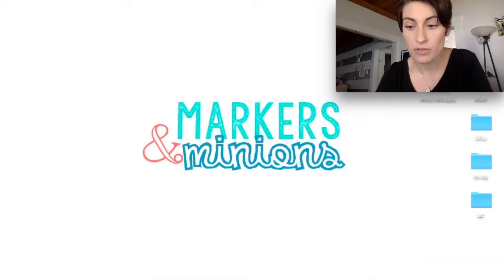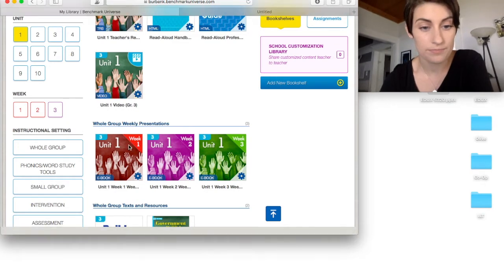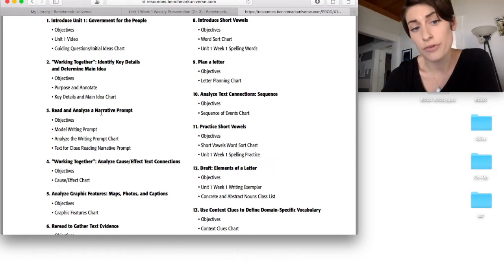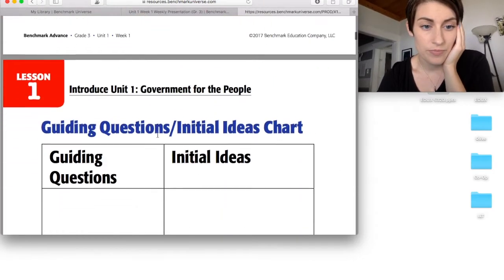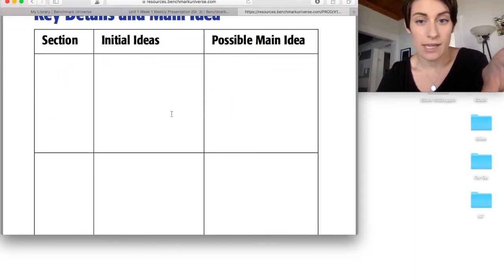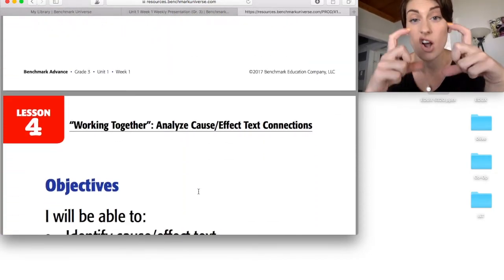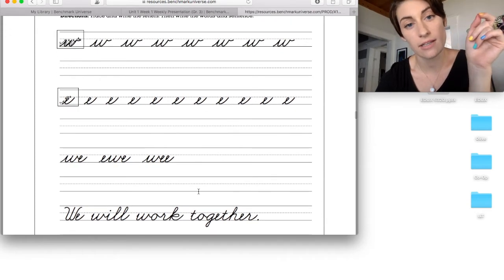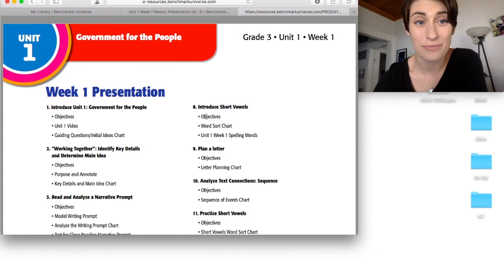How to Access Graphic Organizers in Benchmark Universe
A step-by-step tutorial for accessing student graphic organizers and practice sheets for Benchmark Advance.